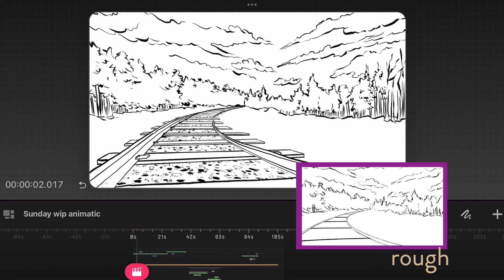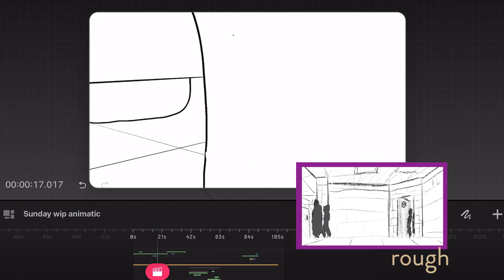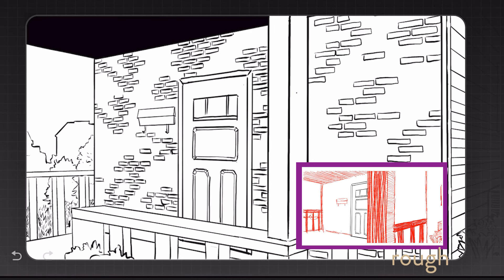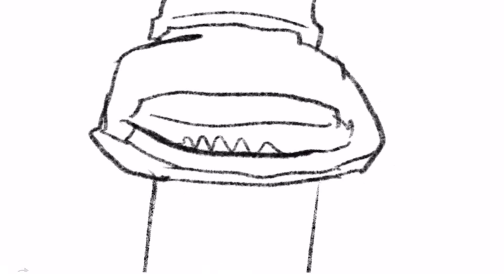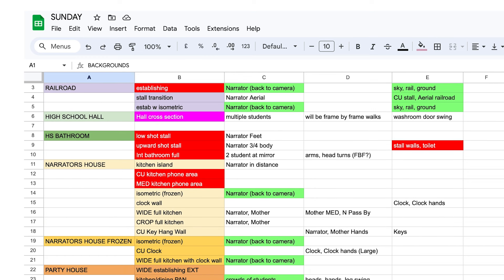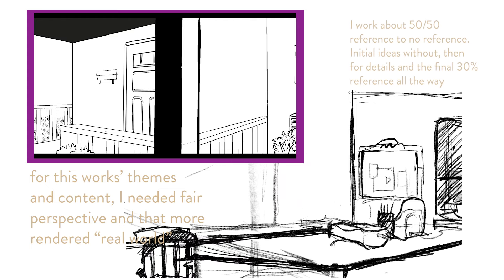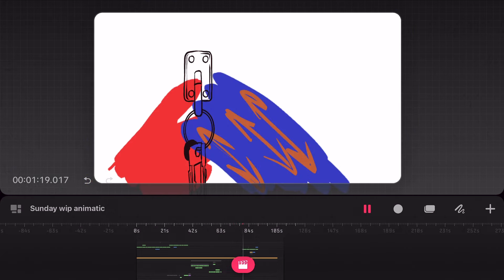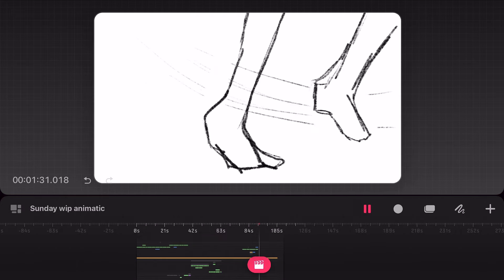Procreate Dreams & Long Term Projects: My Thoughts and Impressions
I'm 4 months into my first long term project in Procreate Dreams. This app is really working for me in terms of basic layout and storyboarding but as I near completion of my backgrounds and assets, I find the app a struggle to maintain workflow without constant frustration.

This quick overview shows the lengthy process of personal creation and decision making from a non-animator; I'm just an artist who likes challenging myself with new mediums.